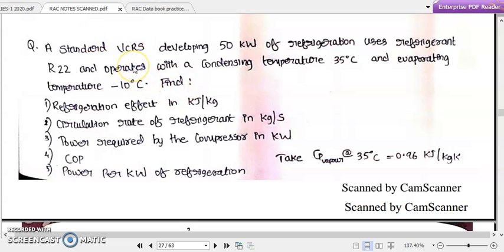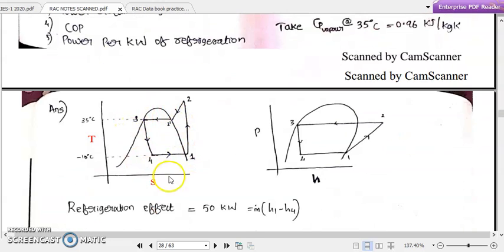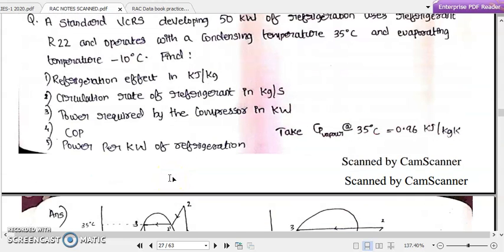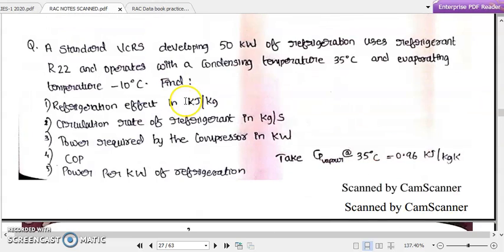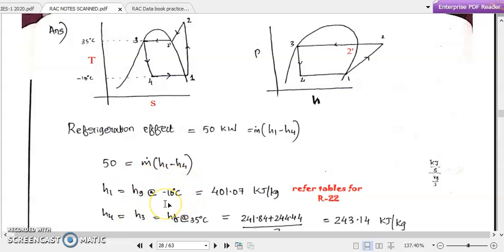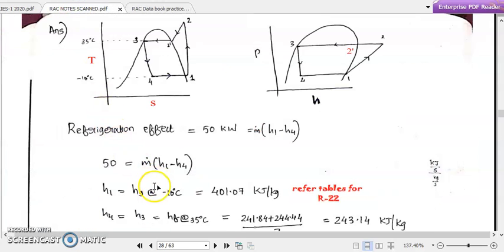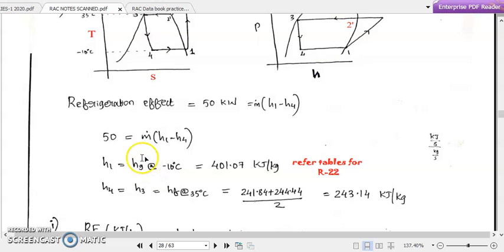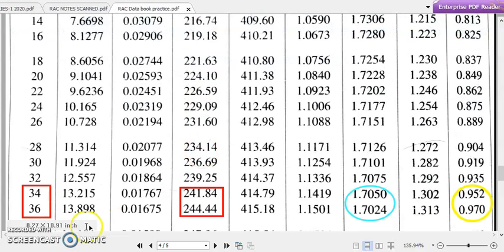Lecture 13 Part1 problem on VCRS